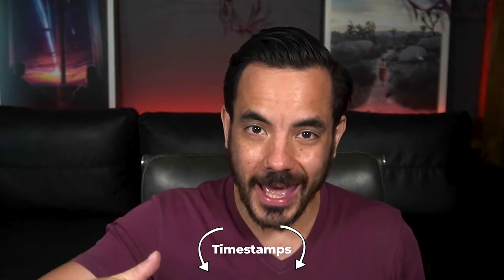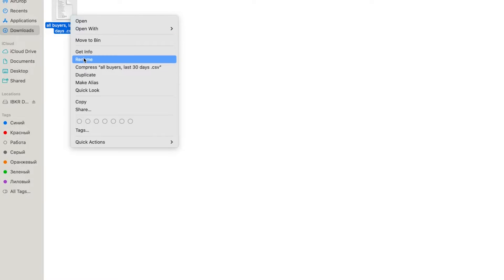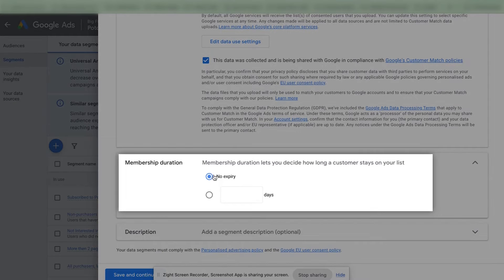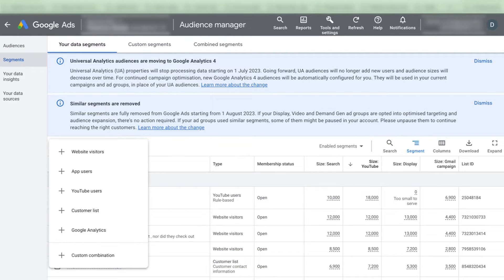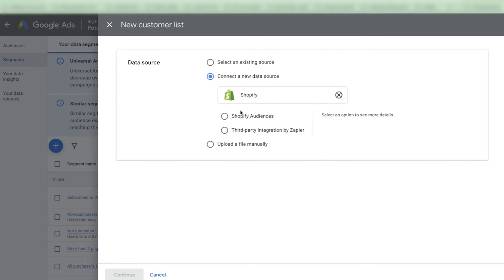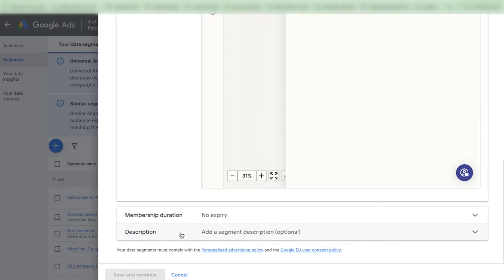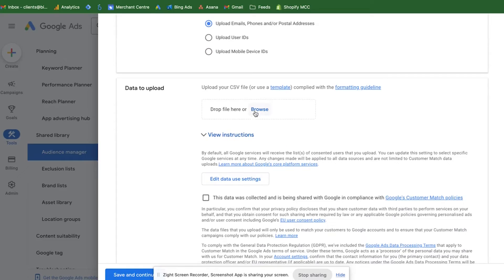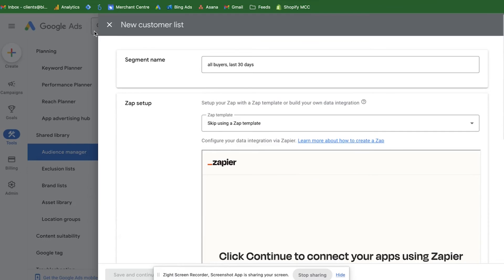Customer Match Lists In Google Ads 2025: Tutorial and Step by Step Guide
In this tutorial, I dive into the essential skill of adding Customer Match Lists to Google Ads in 2024. Whether you're navigating the old interface or adapting to the new Google Ads UI, I've got all the angles covered for you. From a basic manual upload to a more advanced automation strategy involving Shopify and Zapier, you're in for a comprehensive guide. And for a hands-on walkthrough, I've passed the baton to my trusted team member, Dmitrii, who'll take you through the process step-by-step.

- Master the old vs. new Google Ads UI
- Learn the manual upload technique
- Discover the automation secret with Shopify and Zapier
- Don't miss the next step: integrating audiences into campaigns

Time Stamps:
00:00 Introduction
00:49 (Old UI) How To Add Customer Match Lists
04:00 (New UI) How To Add Customer Match Lists
05:36 Outro